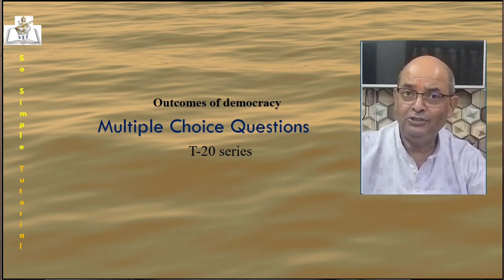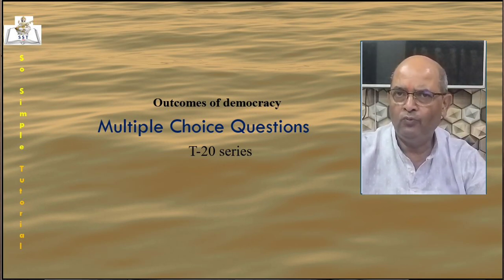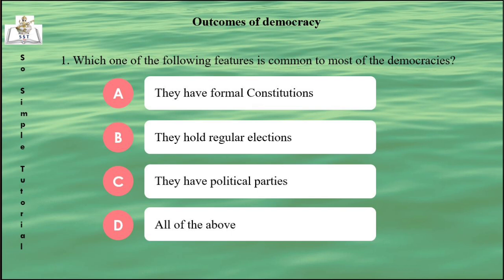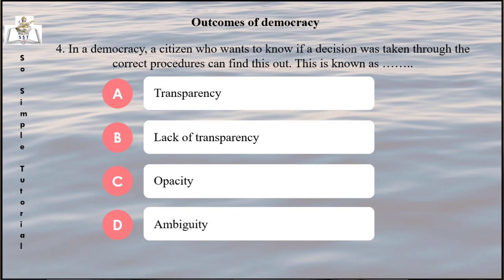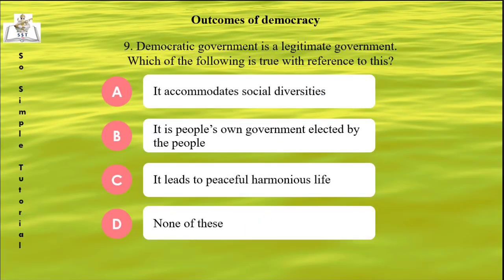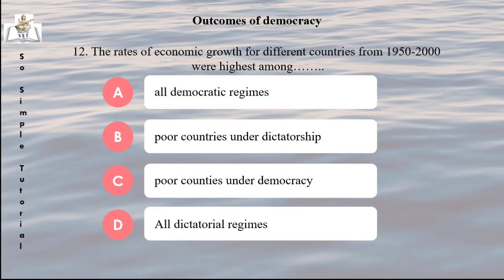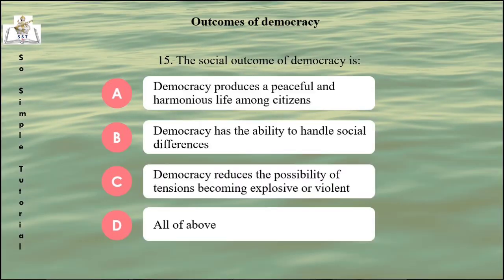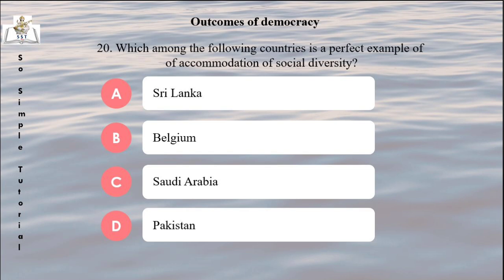MCQs| Outcomes of democracy| Political Science| Class 10 @ Sosimpletutorial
This video is a practice MCQ of the lesson Outcomes of the from the Political Science textbook of class 10

Thanks